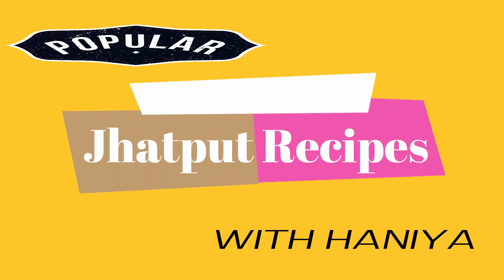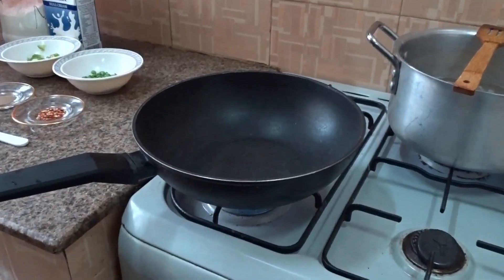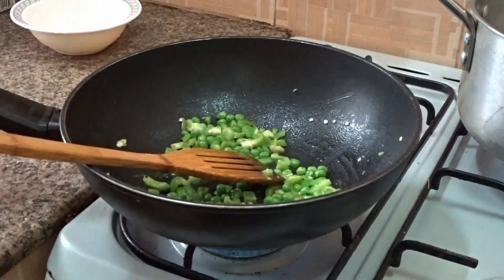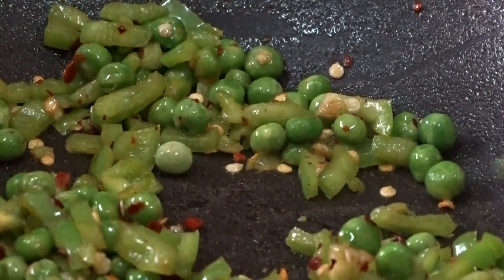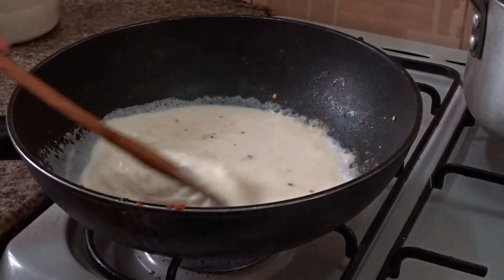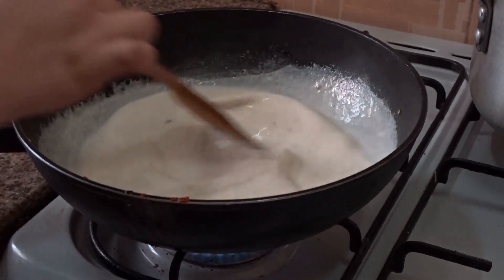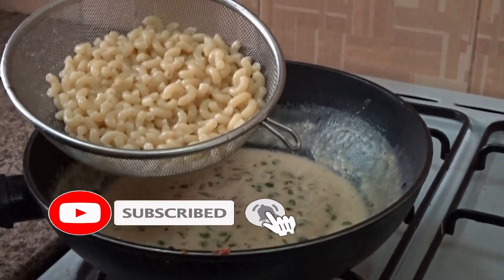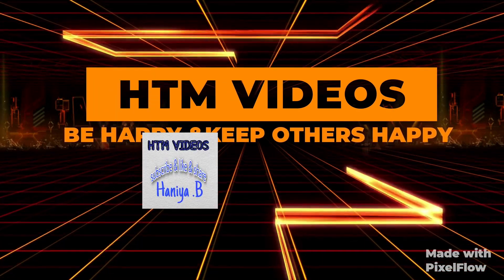Pasta Recipes! Quick and Easy Pasta Recipes! HTM Videos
very Quick easy white sauce and veggie recipe if you enjoyed this recipe give it a like & do subscribe i would like to make a team with me of kids of my ages and be Hard workers and Talented and would know how to manage their life.
We can learn in life ,